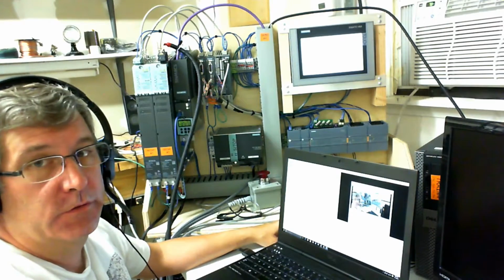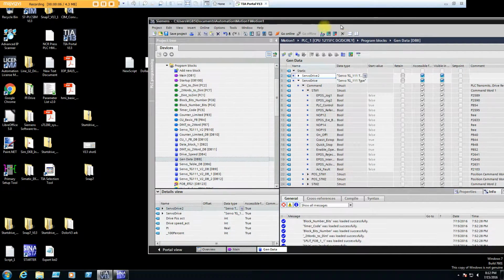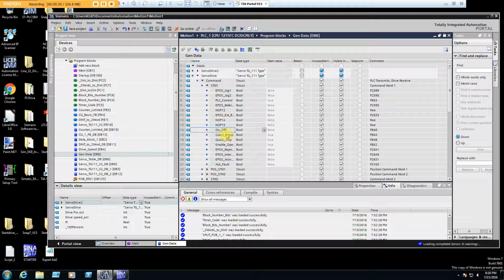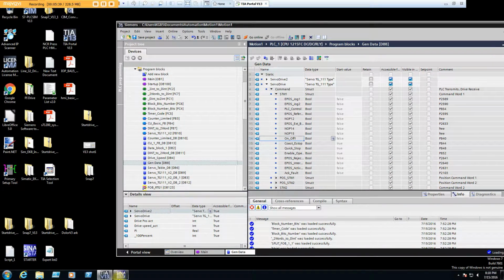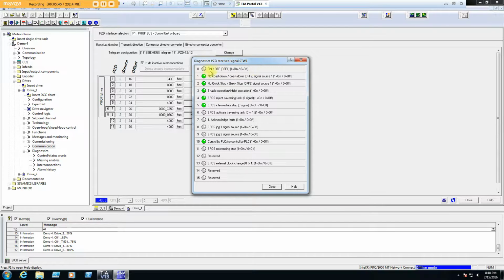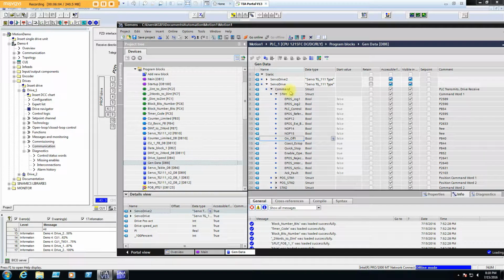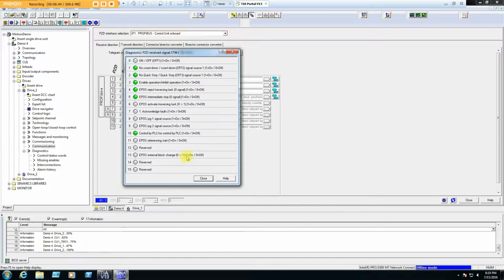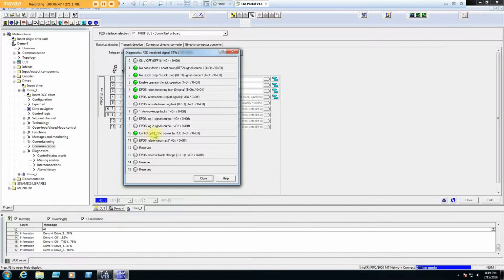Endian data format in bytes/bits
Siemens data format, Big Endian